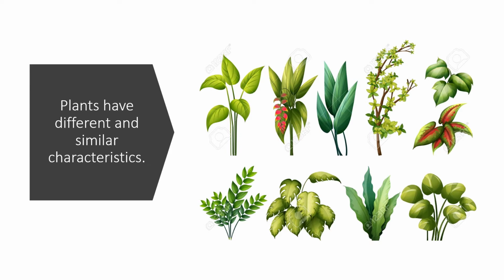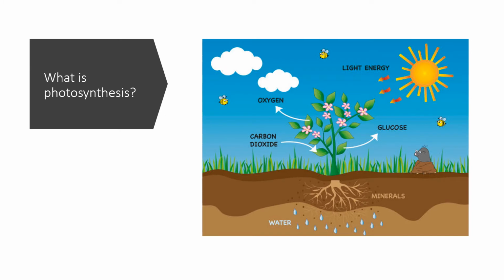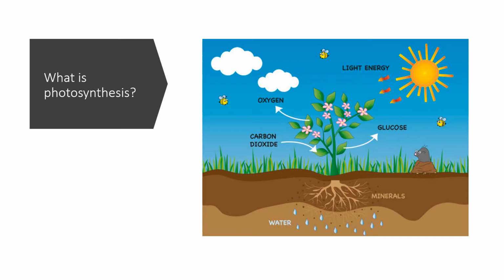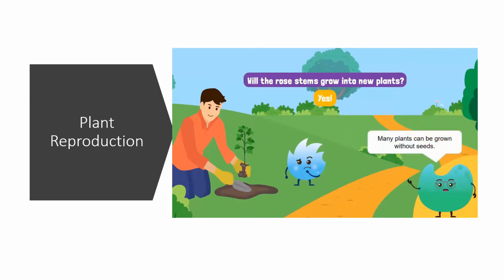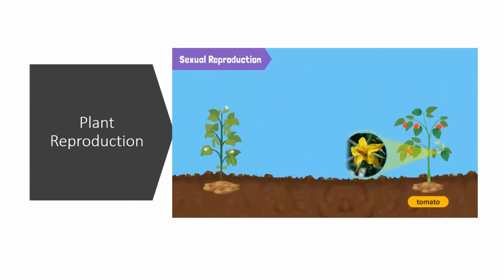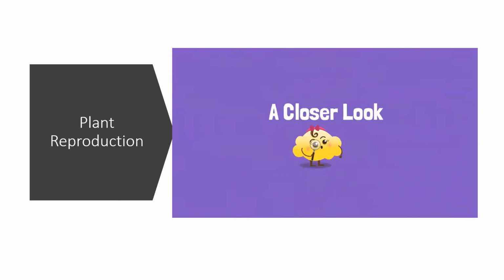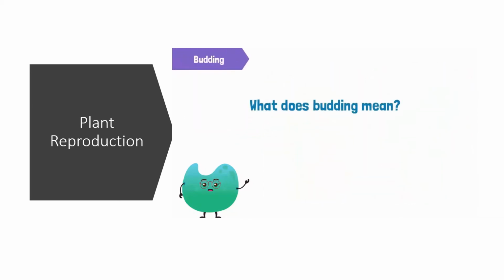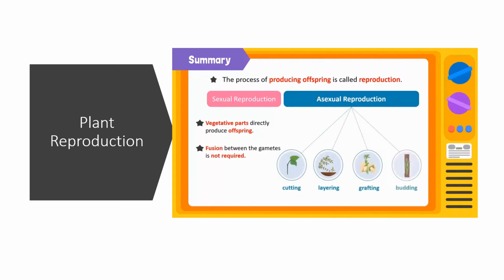LET'S TALK ABOUT PLANTS, SCIENCE VIDEO FOR FOURTH GRADE, SECOND TRIMESTER, 2021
This video contains general information about plants, photosynthesis, chlorophyll, and plants reproduction. At the end of the video, students can also find the performances that they must accomplish after watching the video.